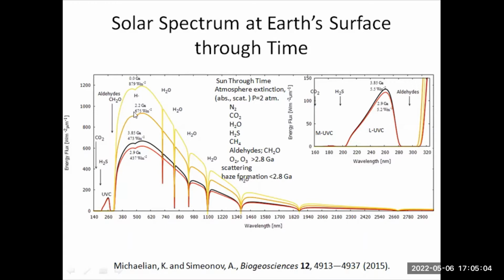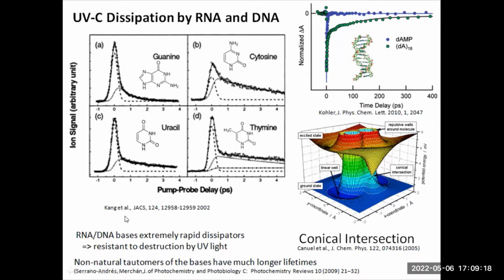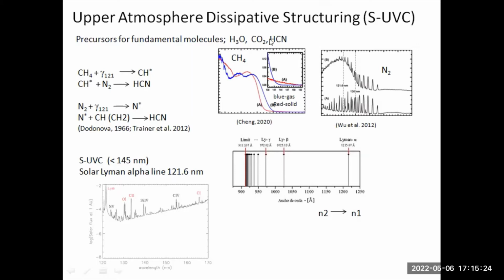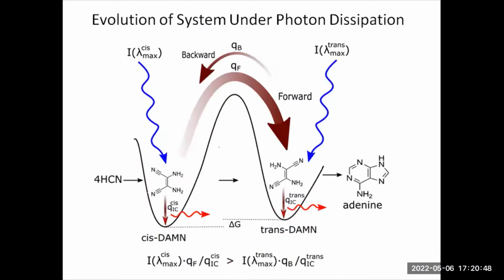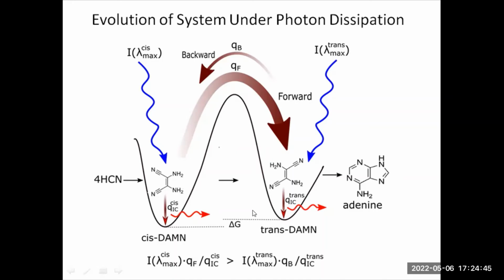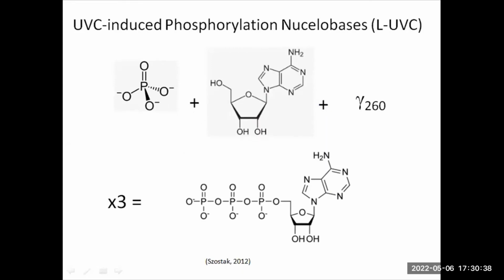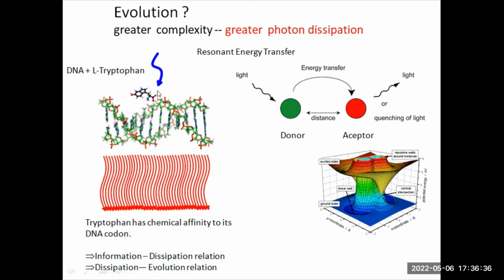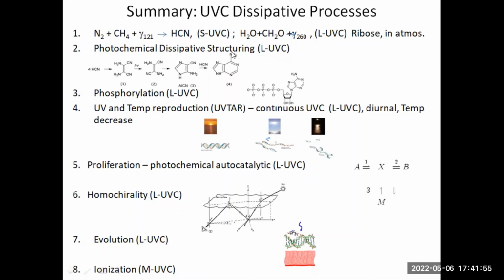Class 05 06 2022 Part 2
The potential for life on planets of other stars according to the thermodynamic dissipation theory of the origin of life. Part 2